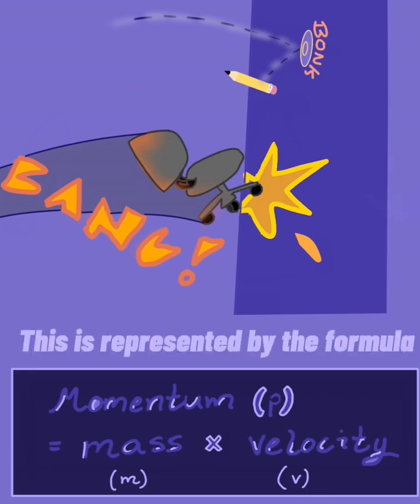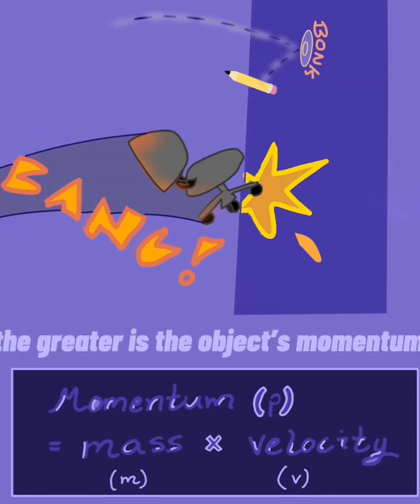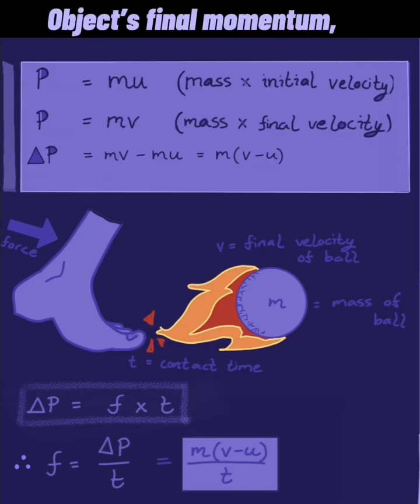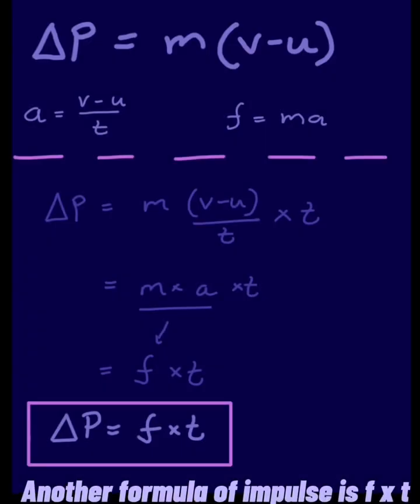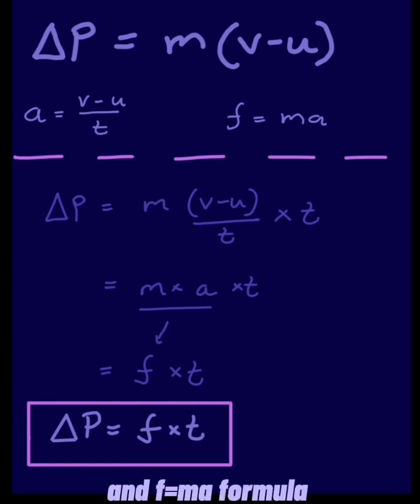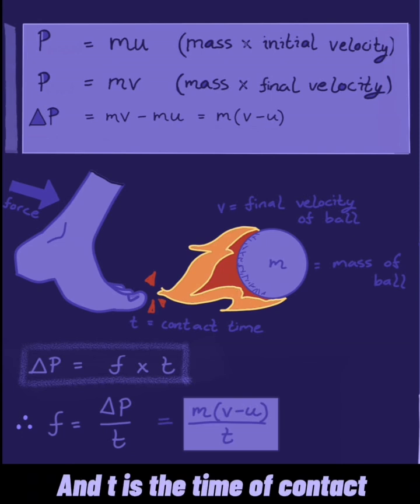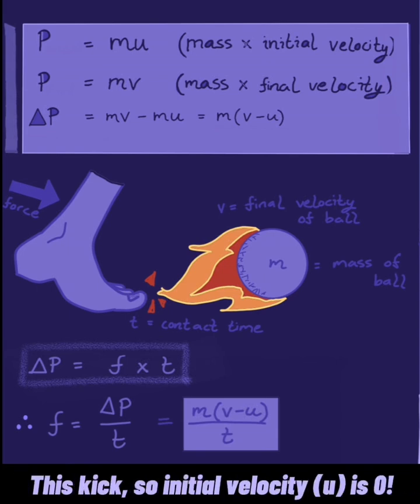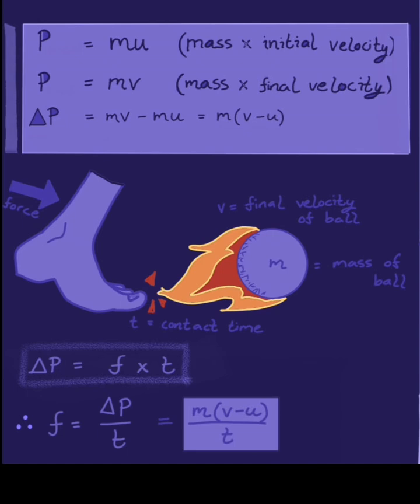What is Momentum ? CircuitFried // Physics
Short Explainer about the concept of momentum ... Enjoy !